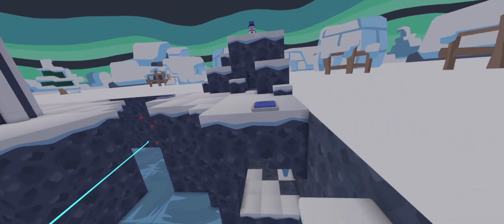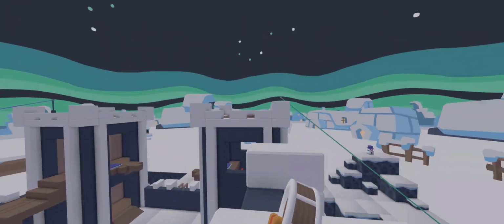all Butt-Coin stashes in newest maps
please let me know if there is some stashes in the to the top map in the comments